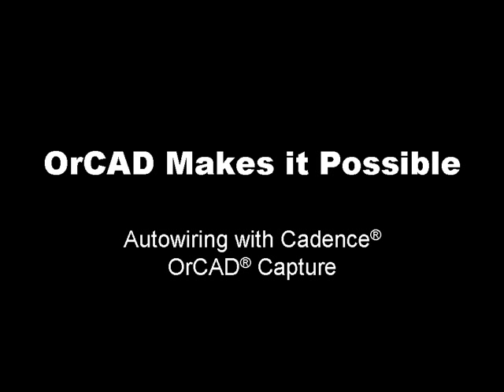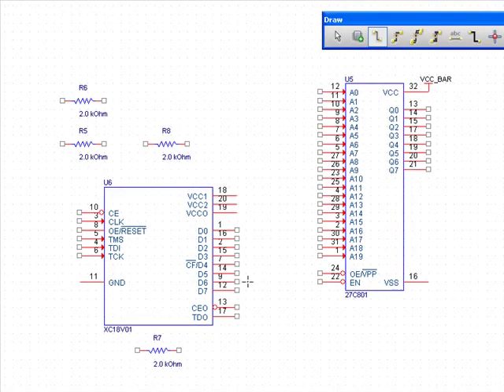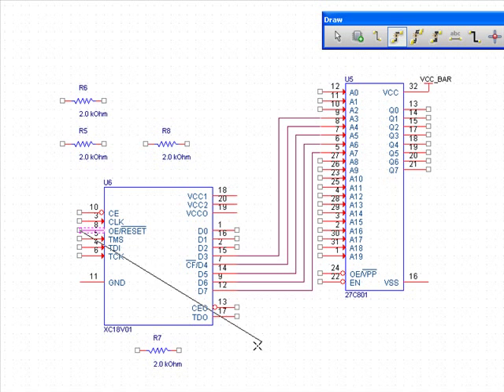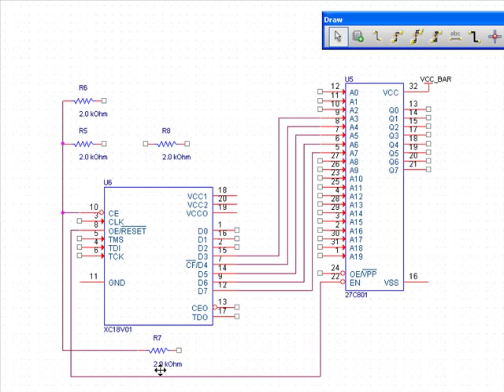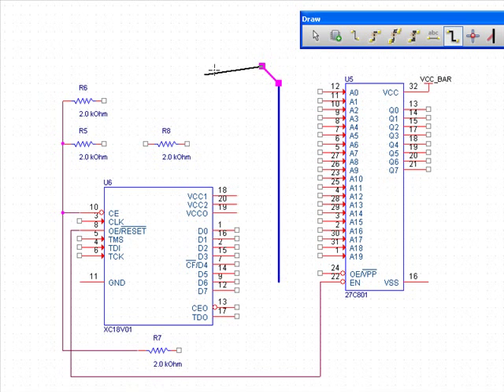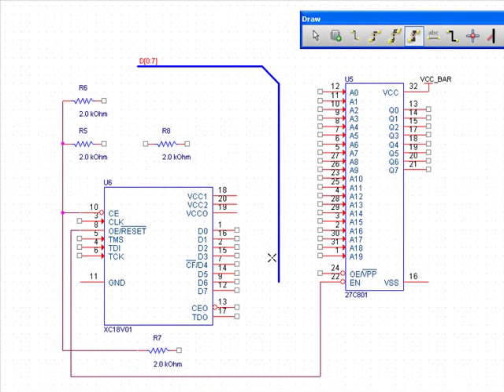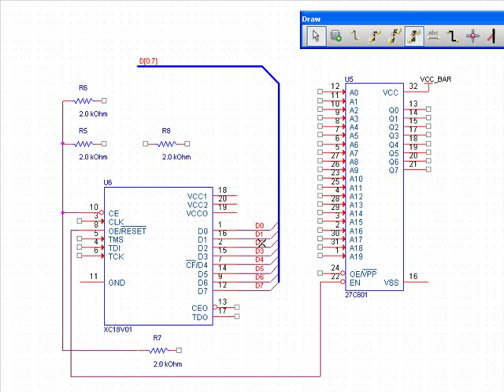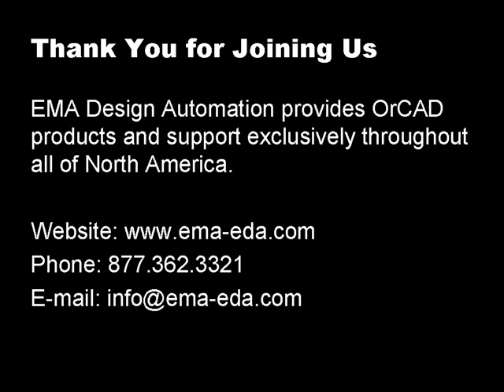Autowiring in OrCAD Capture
Spending too much time manually defining connectivity in your schematics? This presentation demonstrates how unique automated wiring capabilities in Cadence® OrCAD® Capture free you from tedious point and click methodology, allowing you to focus on engineering and adding value to your product. For more information on OrCAD Capture, please